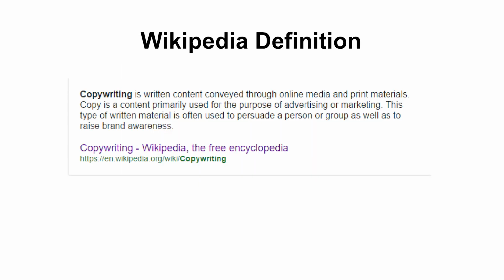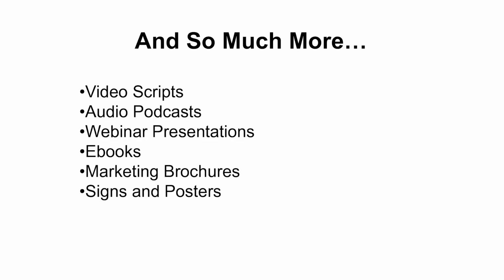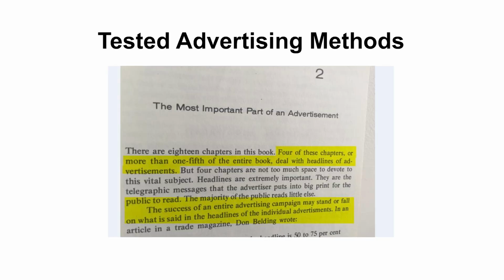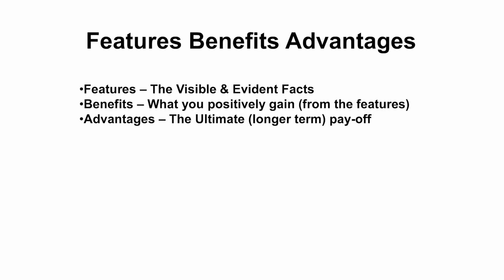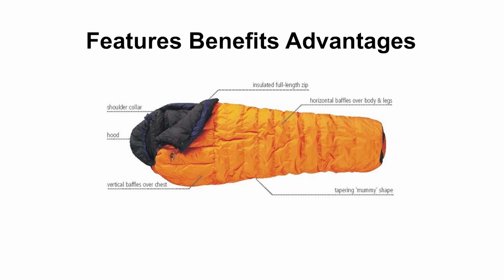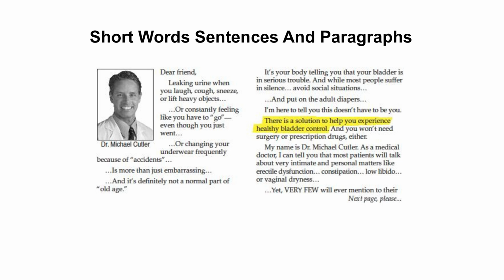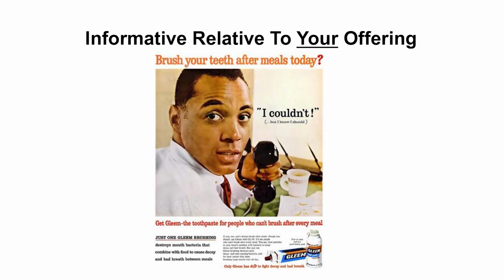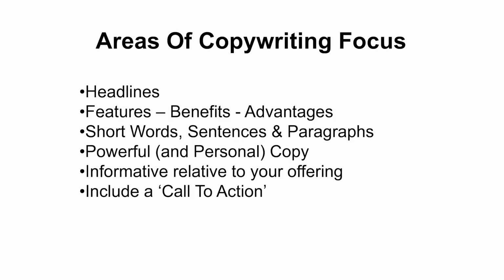Lesson 16 - The Role Of Copy In Your Marketing